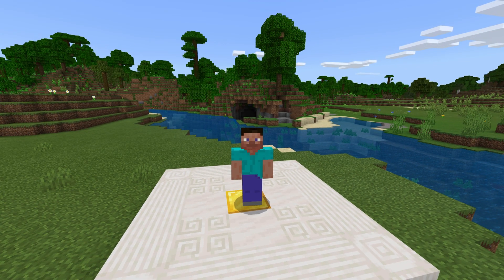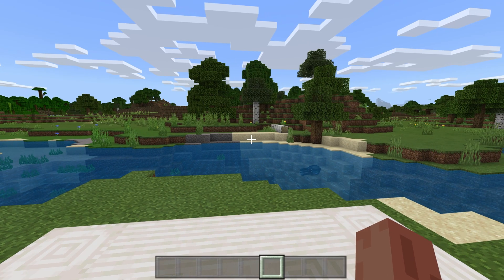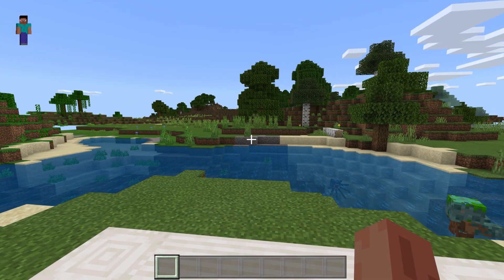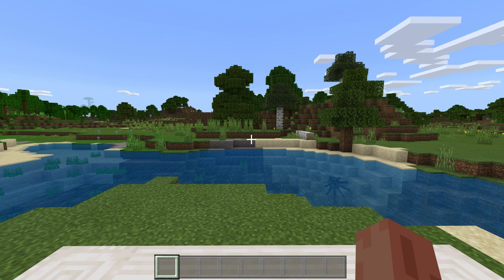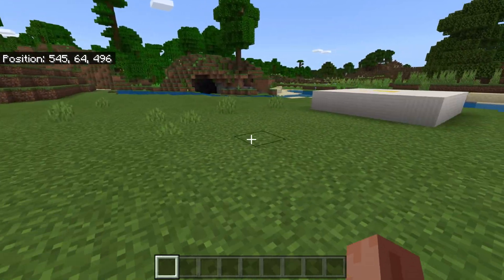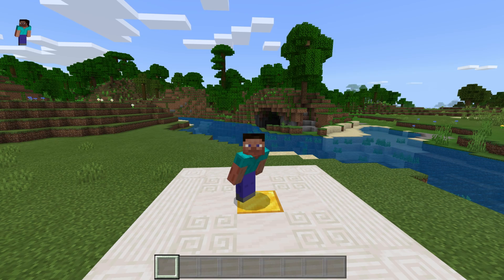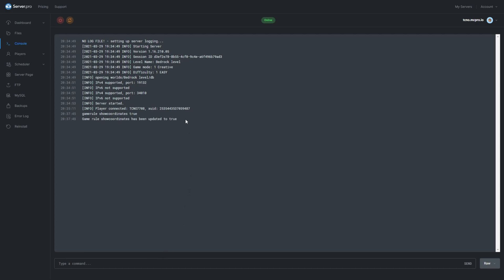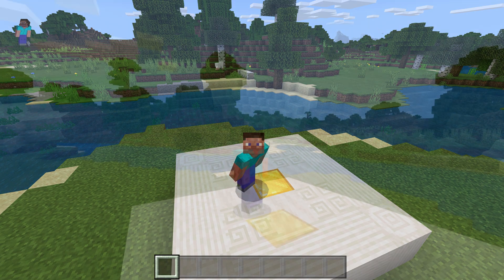How to Enable Coordinates on Your Server - Minecraft Bedrock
In this video, we show you how to enable coordinates on your Minecraft Pocket Edition server.

Timestamps:
0:08 - Enabling coordinates in Singleplayer
0:31 - Enabling coordinates on your server
1:25 - Enabling coordinates via server console